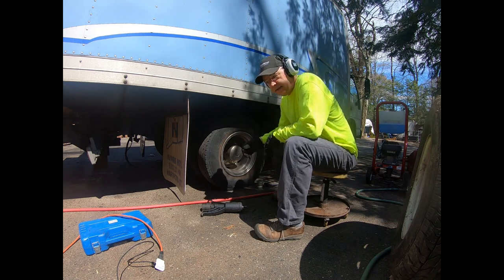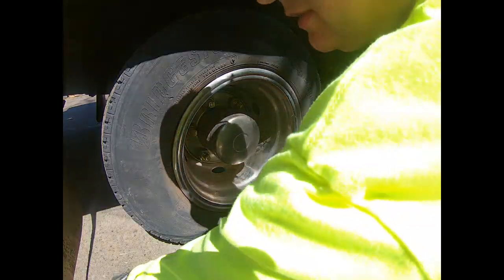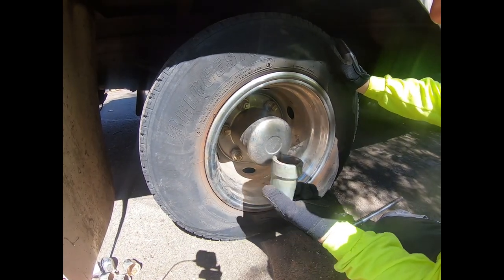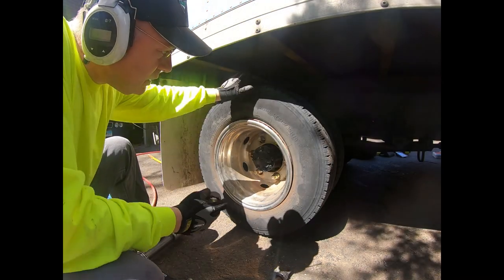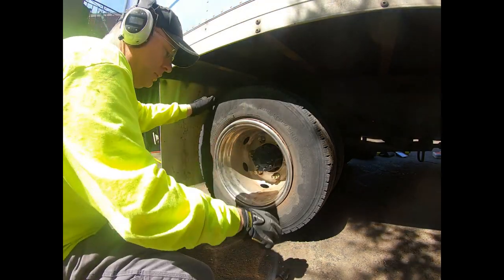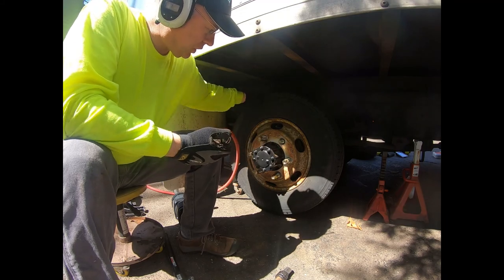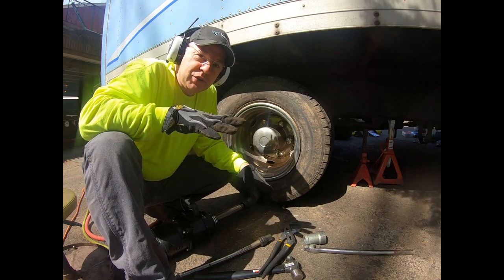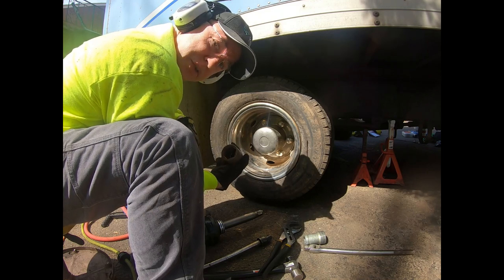Removing Lug Nuts and Changing Tire Isuzu NPR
Here is a link to the tool to take off the lugs